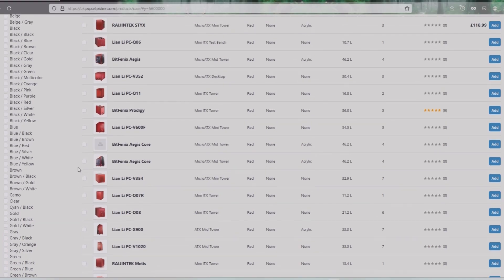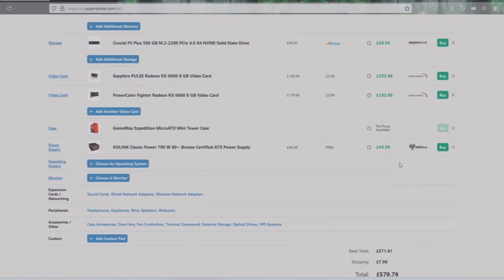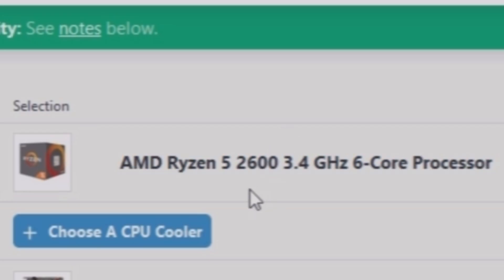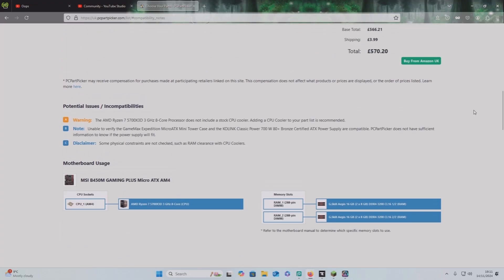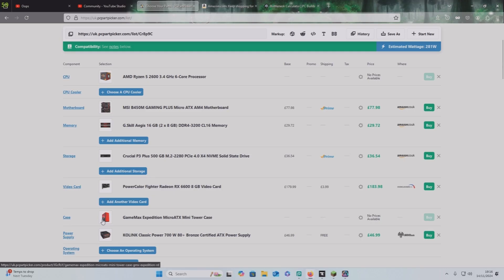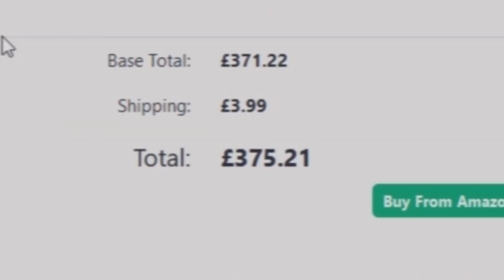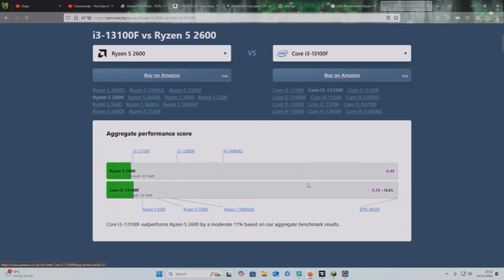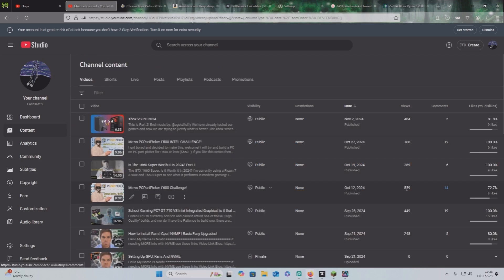Me vs PCPartPicker £500 AMD CHALLENGE!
I got bored and decided to make this, welcome! i will try and build a PC on PC part picker for £500 or less ($650~) if you like this series then please like and subscribe would mean a lot to me!
This is a PC I would build with £500 (without monitor nor Windows key). If you want to build a better PC than me then Tag me in your video or comments of your improved PC list!

If you want to buy the items shown in the video here they are Amazon:

COOLER:
POWER SUPPLY
(NOTE: Much Cheaper on eBay Compared to Amazon especially the GPU)